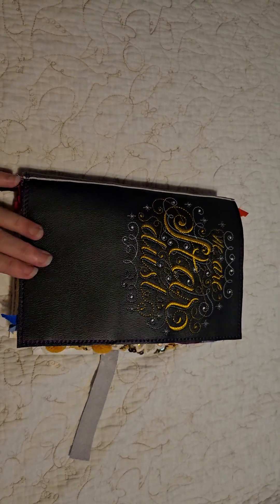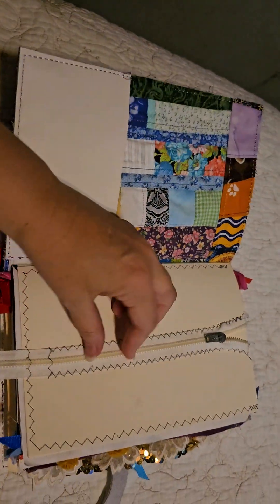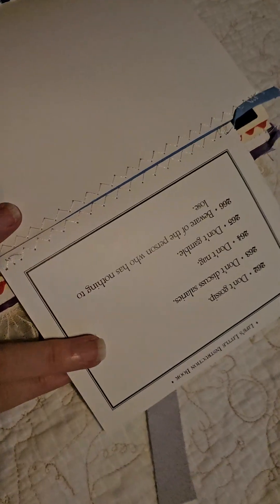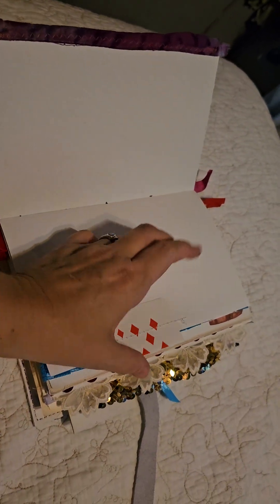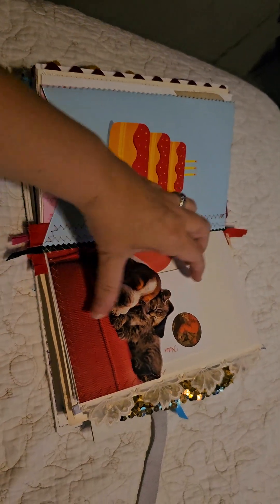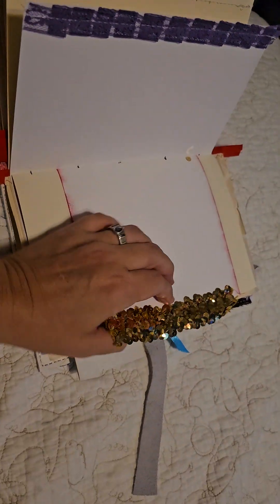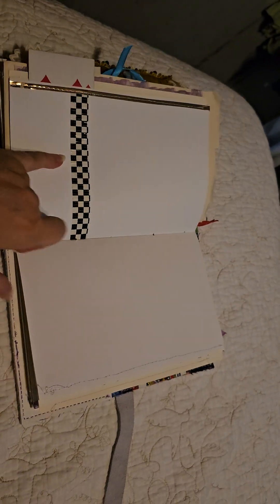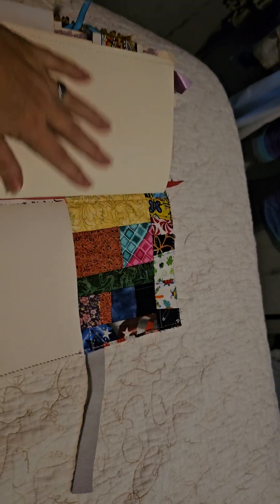Journal Flipthrough took me 3 months to complete! Handmade, Upcycle, Custom Made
Hand Made JOURNAL
using ventage and upcycled paper, greeting cards, card stock, lace, cards, book pages, and other sewing trim finds with a modern embroidery cover.
I hand stitched the five signatures containing 20 pages each

For more information on the MELCO Summit, EMT16x, Bravo Embroidery Machine contact Gerold at and mention Juliet Kadish from YouTube! or fill out this form
Thank You! Happy Embroidering!